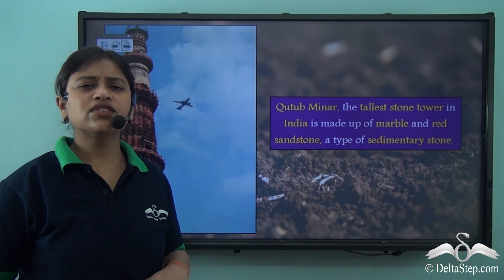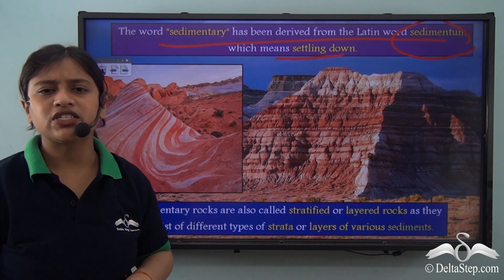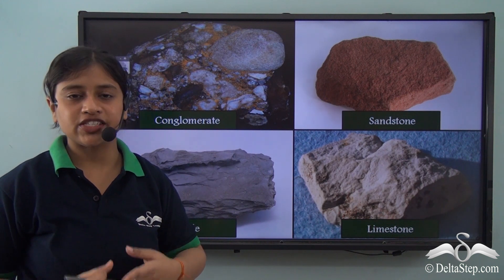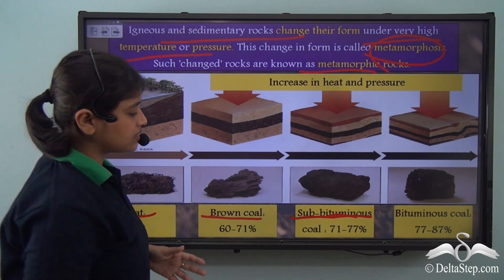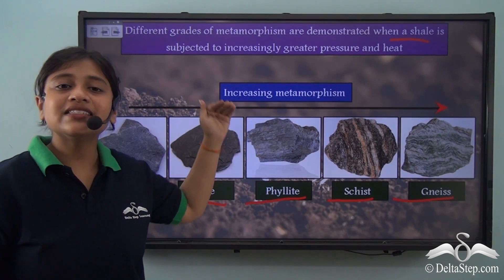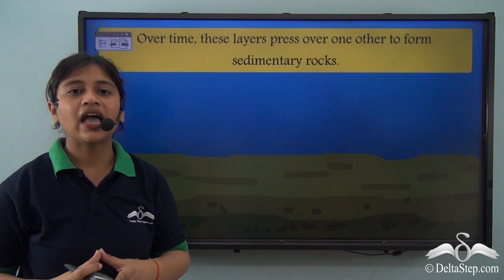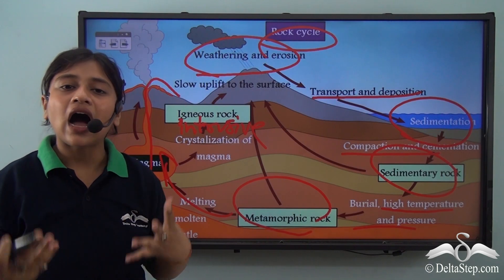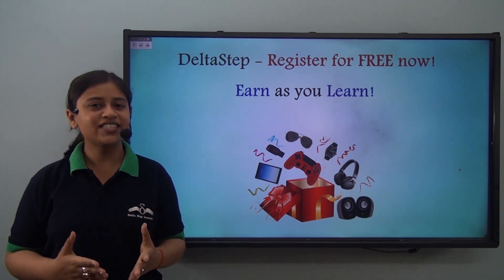Types of rocks: Sedimentary and Metamorphic rocks